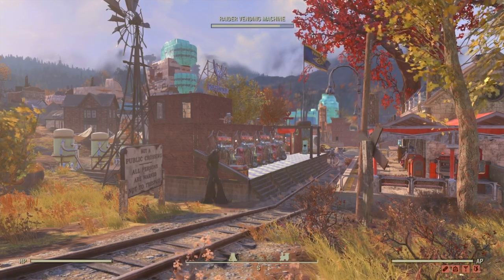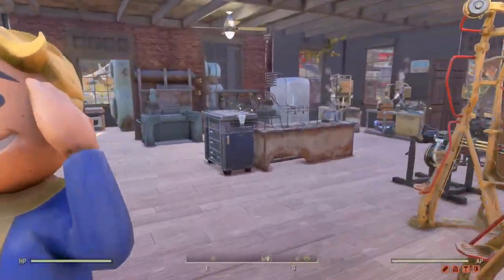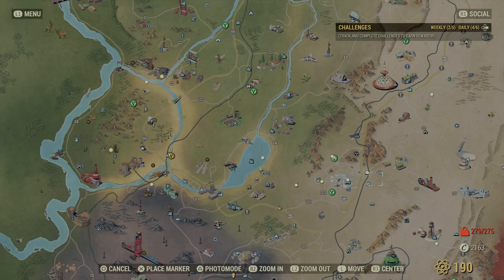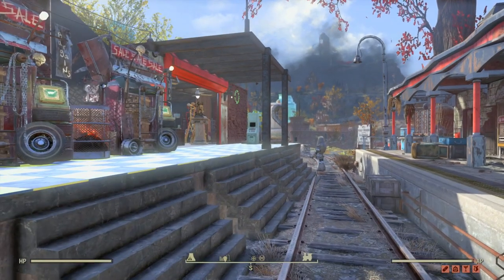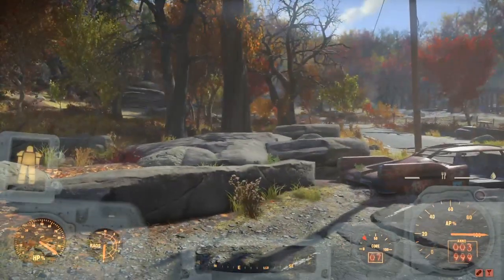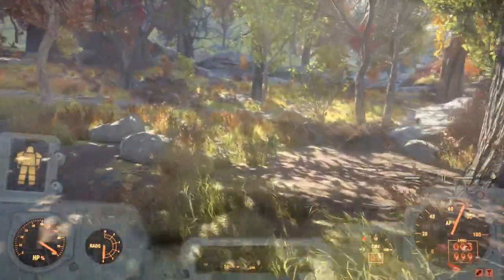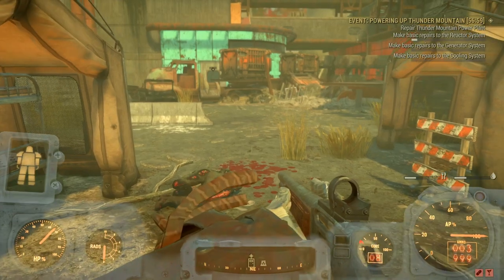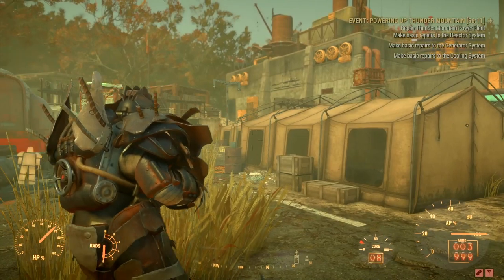Fallout 76 My top 5 selling items to put in vending machines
Want to make caps and focus on selling via the vending machines in camp?
If so this short video may help :-)
SHAREfactory™